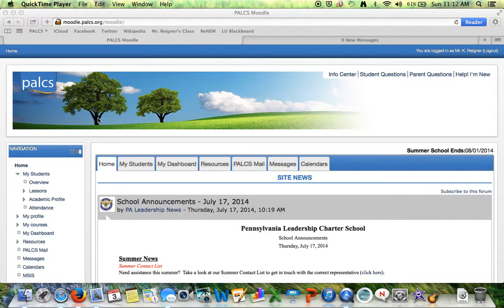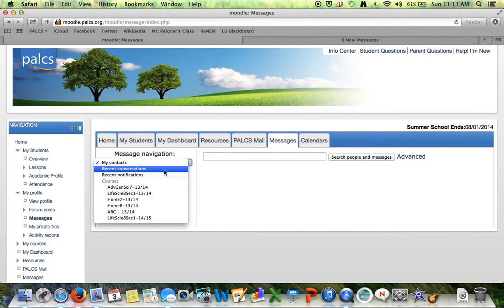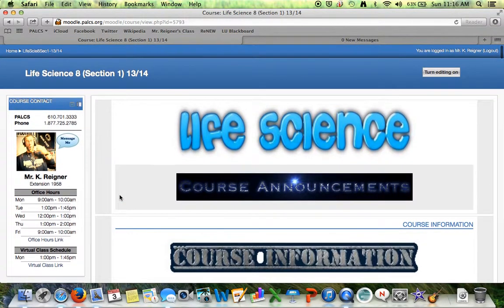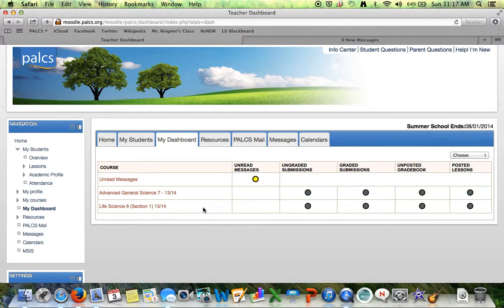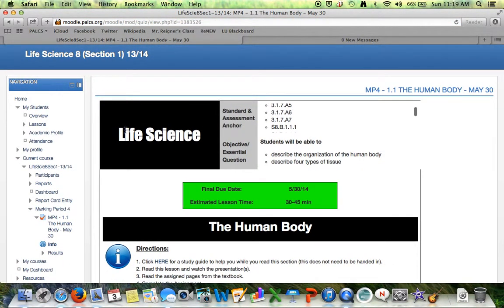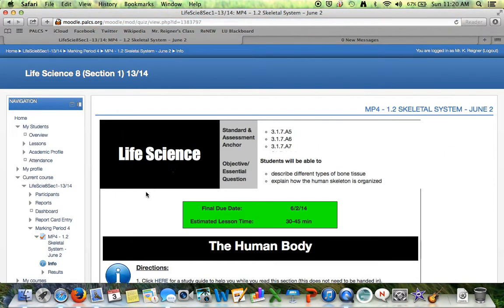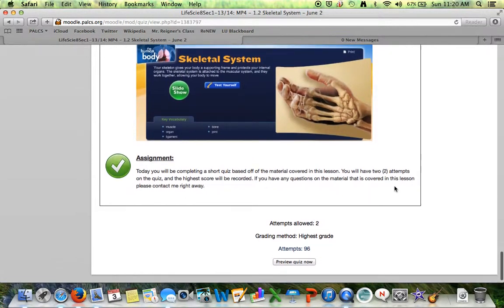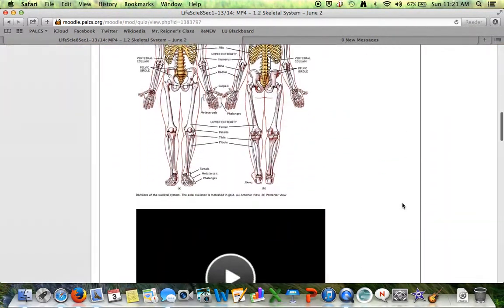Effective Lesson Video 1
Video highlighting communication, teacher presence, lesson feedback, and structure